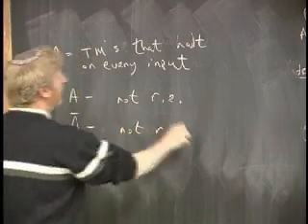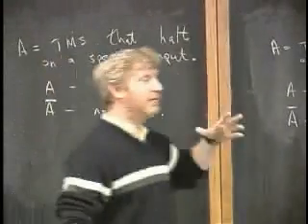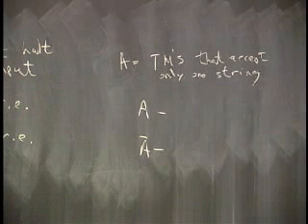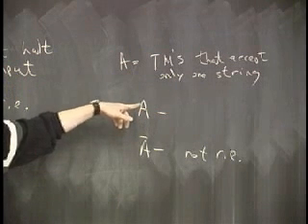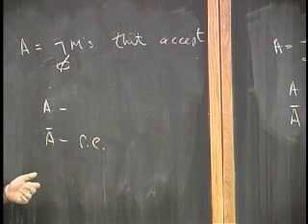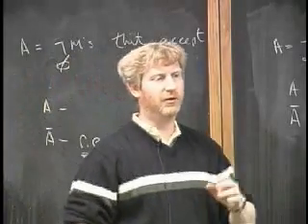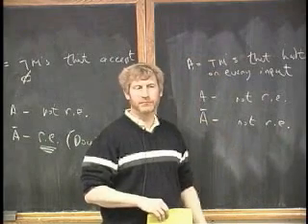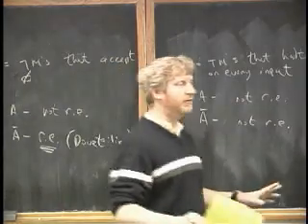Lecture 12 - Turing Machines (Part 5/10)